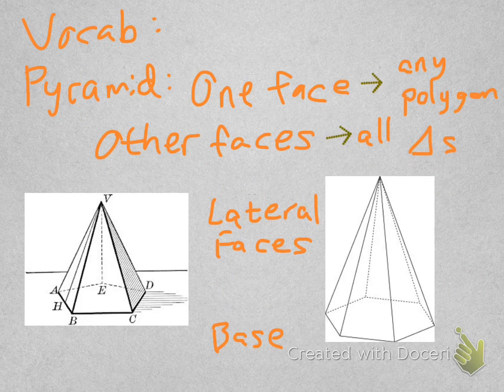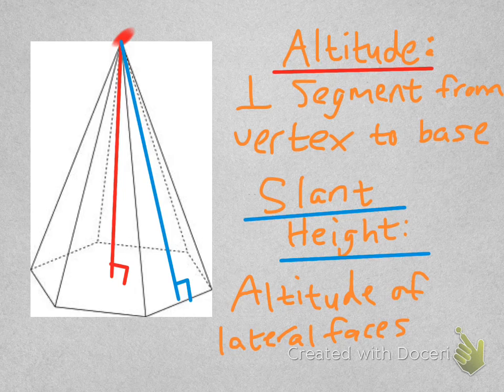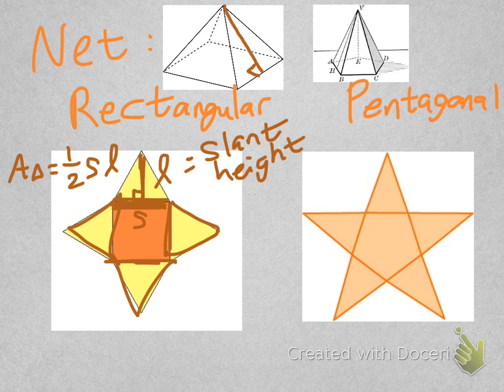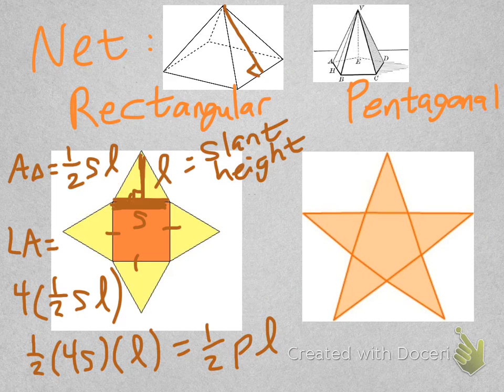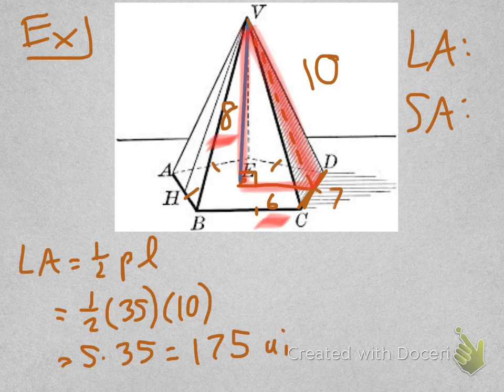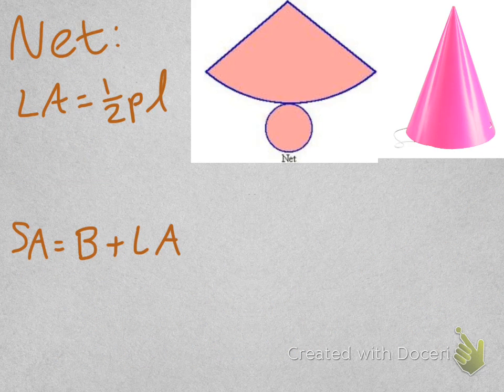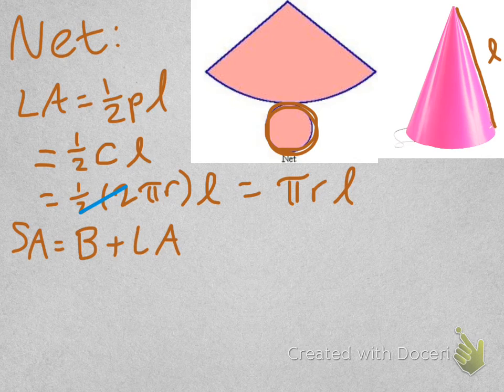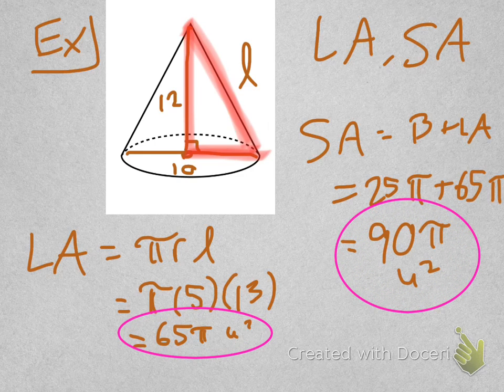geometry 11.3 surface area pyramids and cones